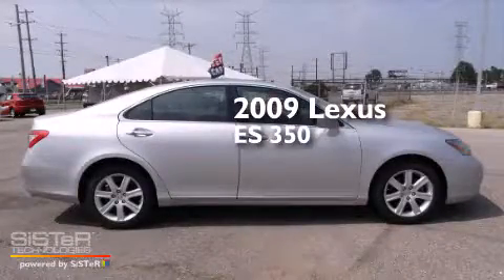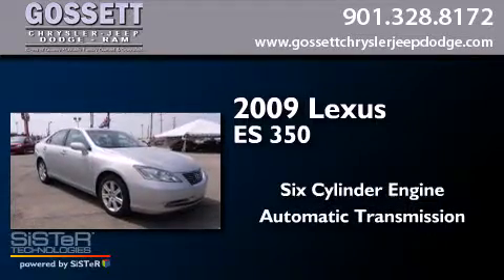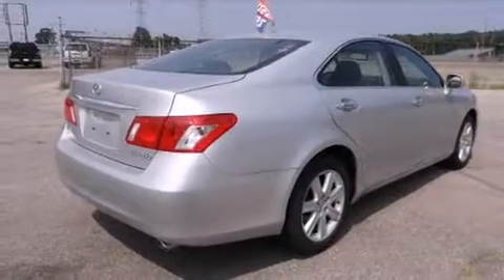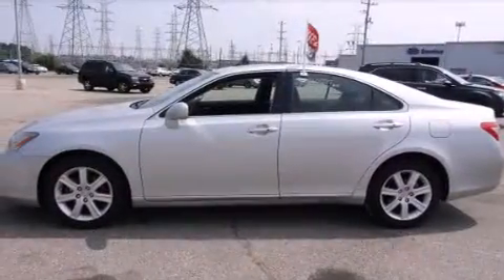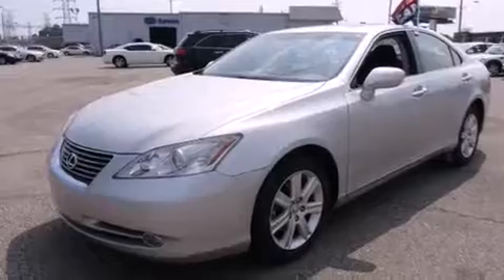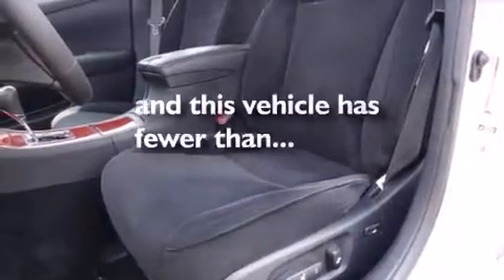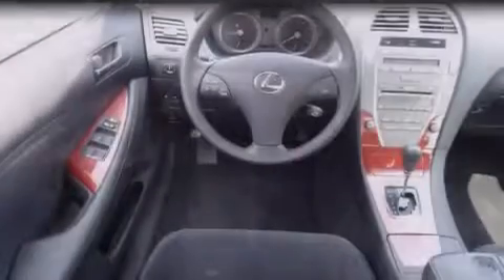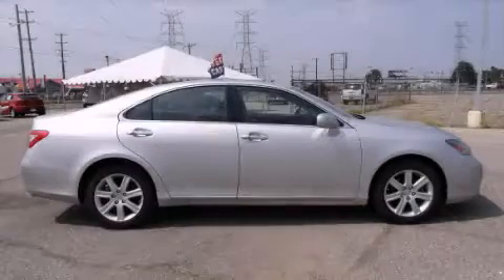2009 Lexus ES 350 Memphis TN 38128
We have been honored to serve the Memphis TN area , we promise that your experience at our dealership will exceed your expectations ! Year : 2009 Make : Lexus Model : ES 350 Engine : 3.5L 6 Cyl. Fuel Injected Trans . : Automatic With Overdrive Exterior : Silver Miles : 20,060 Stock : 92333190 Gossett Chrysler Dodge Jeep Ram 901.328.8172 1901 Covington Pike Memphis , TN 38128